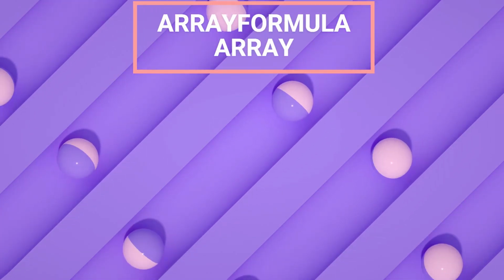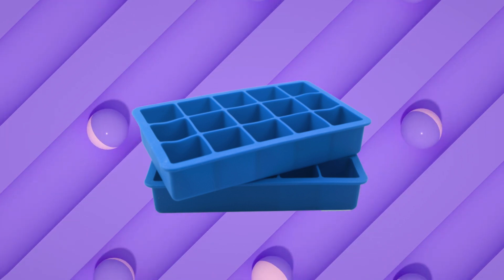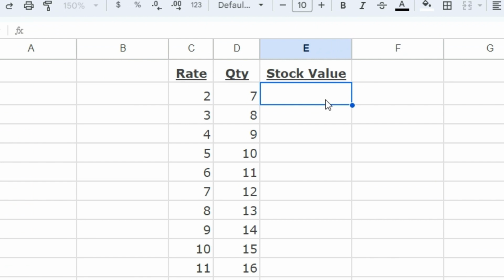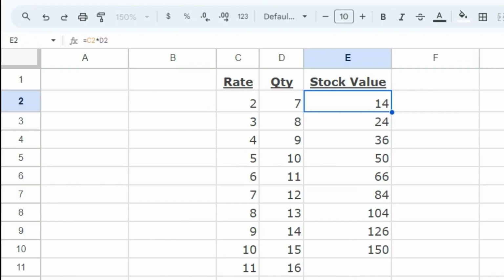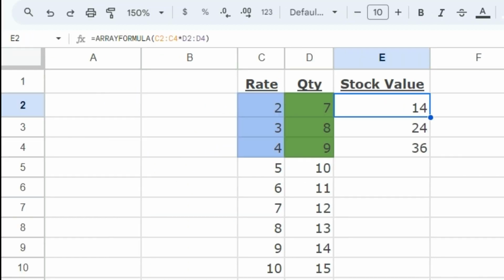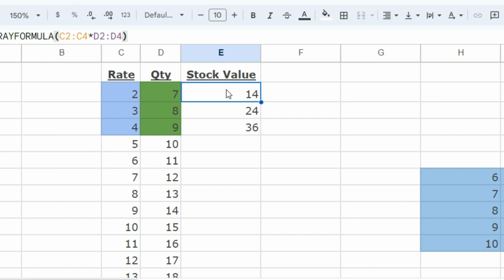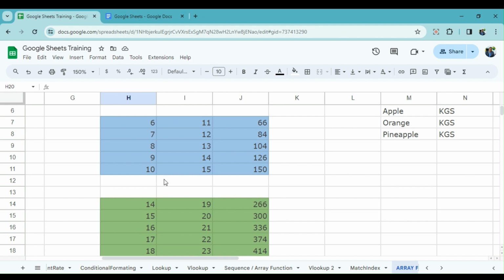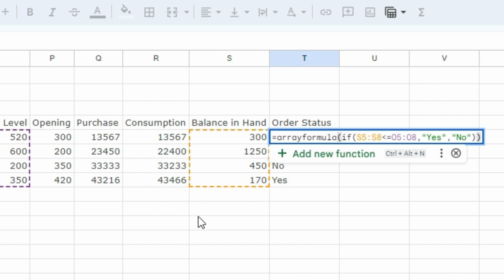Google Sheets - Array Formula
ARRAYFORMULA is a powerful way of applying formulas and functions to more than one column, row, and arrays by modifying a single cell. ARRAYFORMULA is used to display values returned into multiple rows and/or columns and the use of non-array functions with arrays.  Yes, you read it right - arrayformula is written in one cell and the result is returned into multiple cells.We will see how this works with some examples.